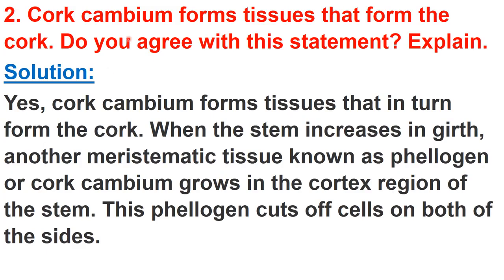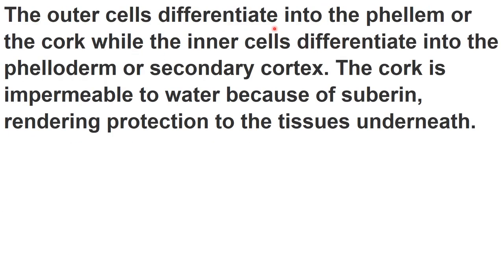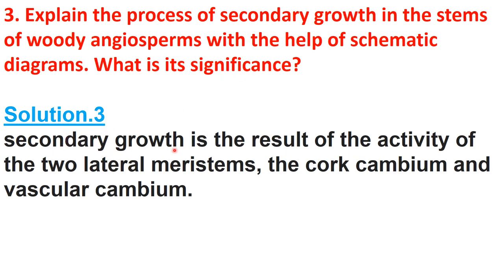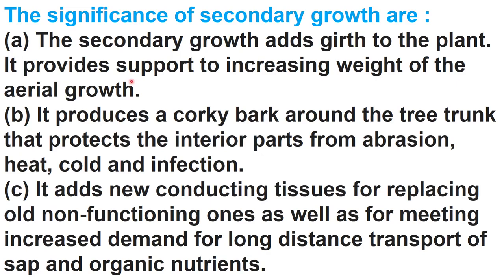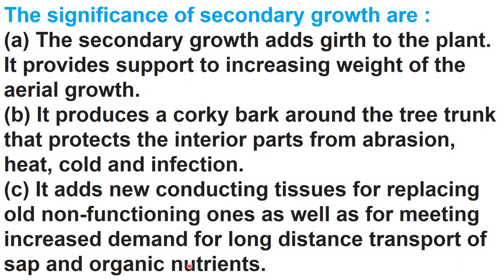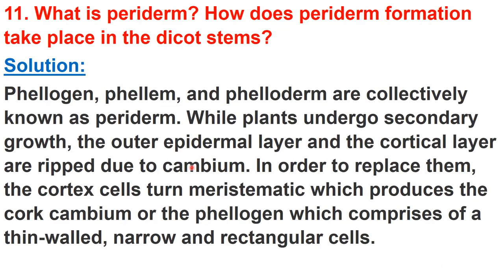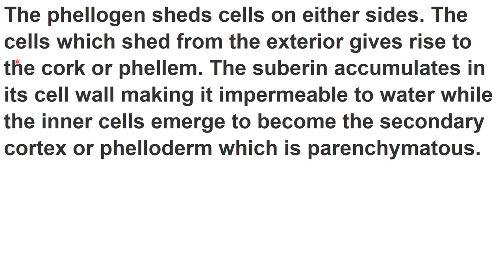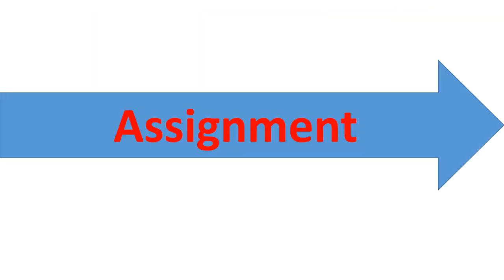Class 11th, Day-46, Biology,Ch-6,(Anatomy of flowering plants)+Lec-6, Assignment,(Homework solution)